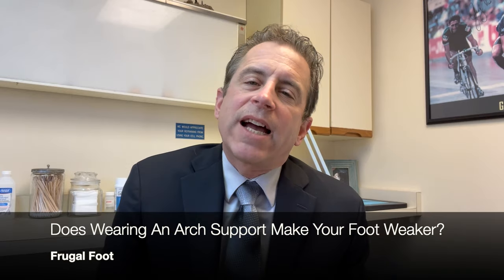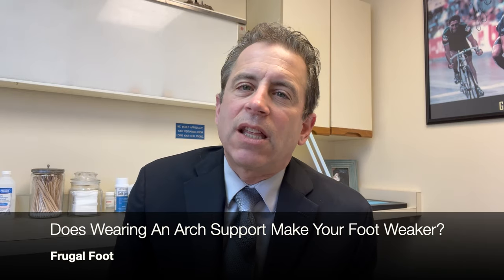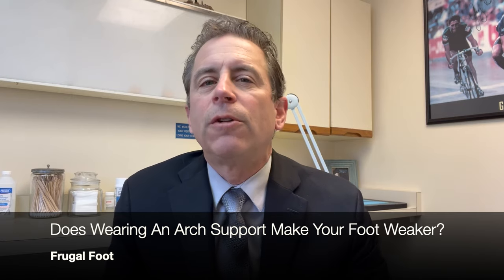Does Wearing Arch Supports Make Your Feet Weaker?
Can wearing arch supports or properly constructed orthotics make your feet weaker?